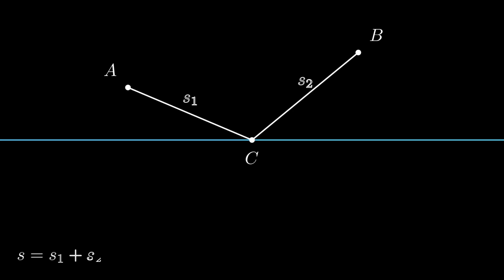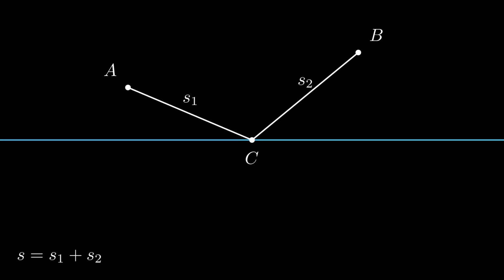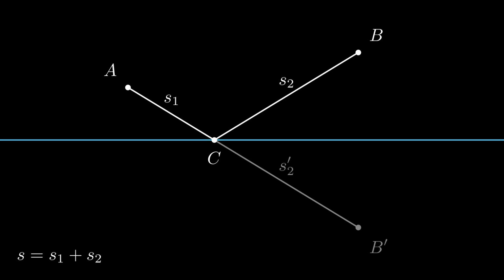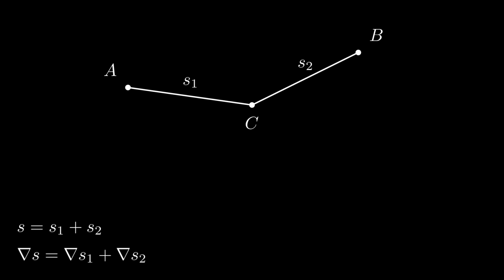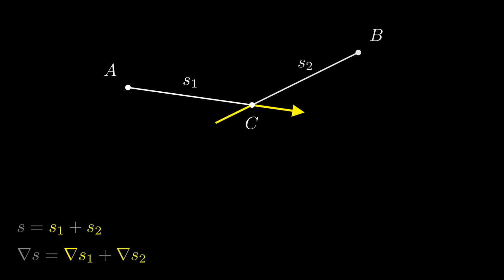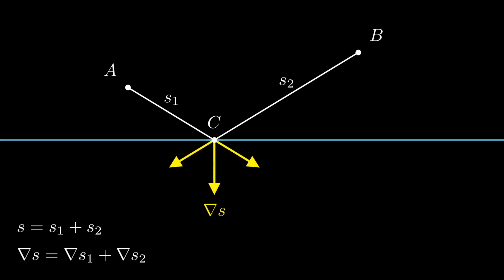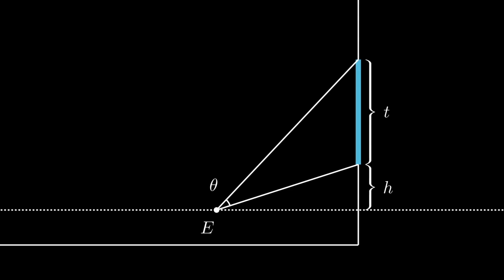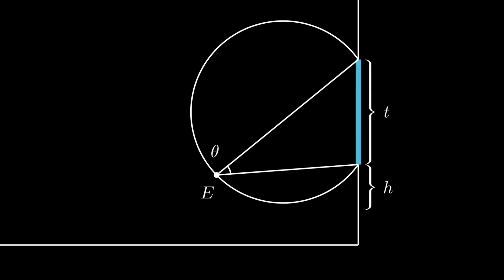Why Lagrange multiplier is awesome!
This is the second and last video I'm going to make for the class. I wish I could make more!